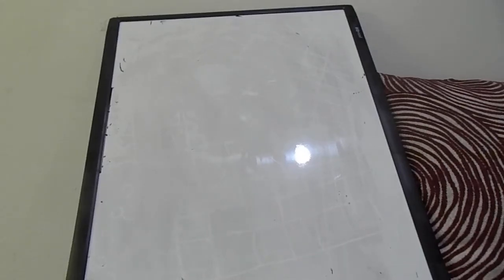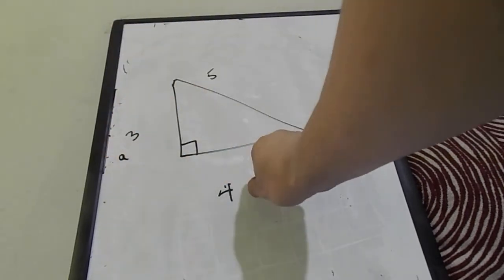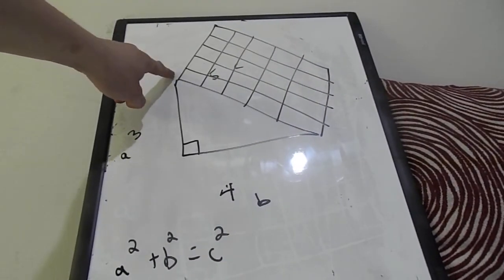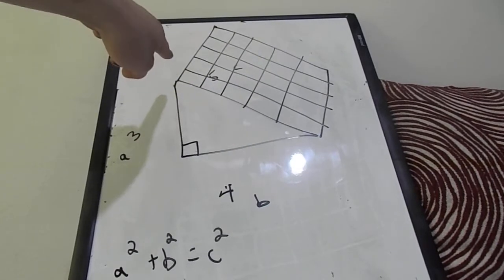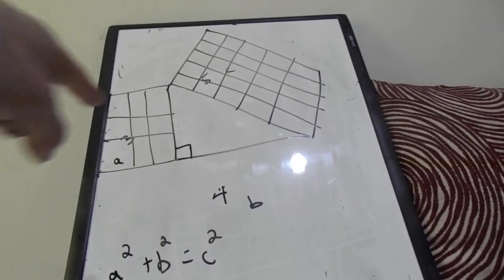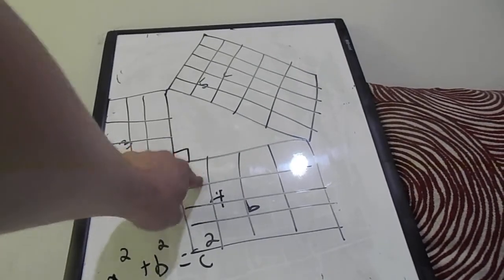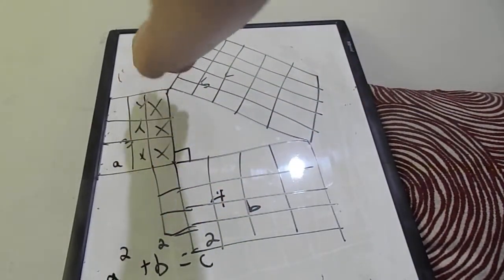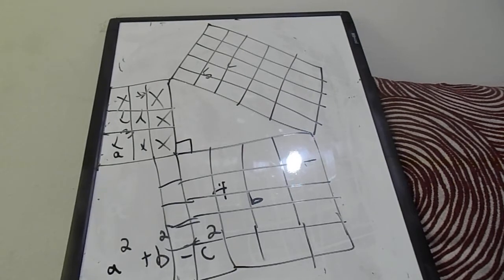Pythagorean theorem explained. EASY FOR VISUAL LEARNERS.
This is how I understood the Pythagorean theorem back when I took Geometry. Thought it might help someone.